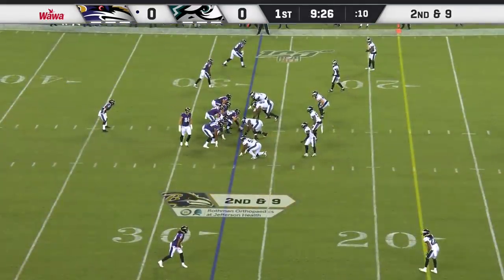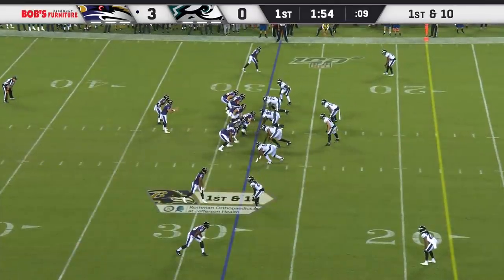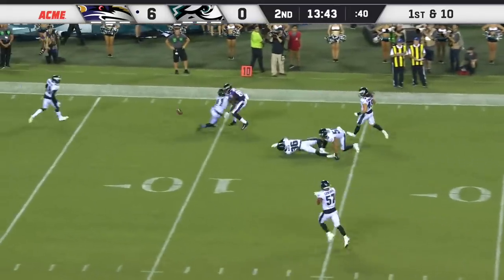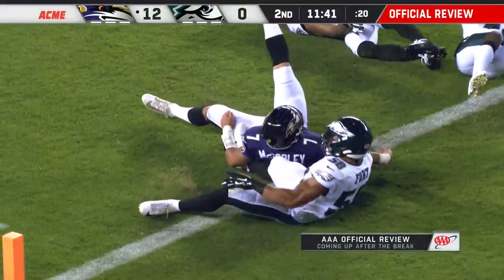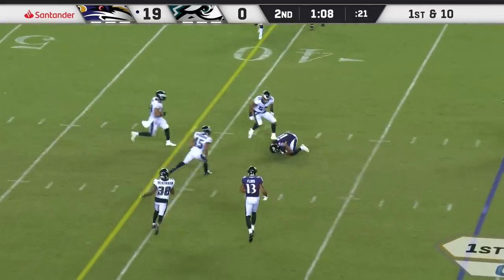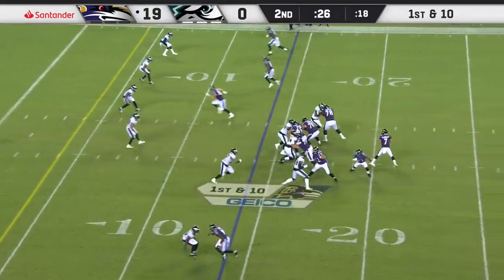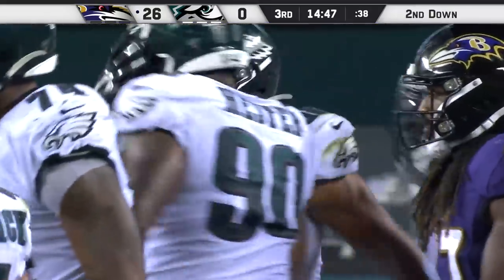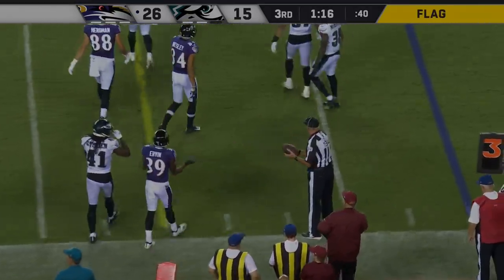Every Trace McSorley Pass & Run vs. Eagles | NFL 2019 Highlights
Watch every Trace McSorley play against the Eagles. The Baltimore Ravens take on the Philadelphia Eagles during Week 3 of the 2019 NFL preseason.